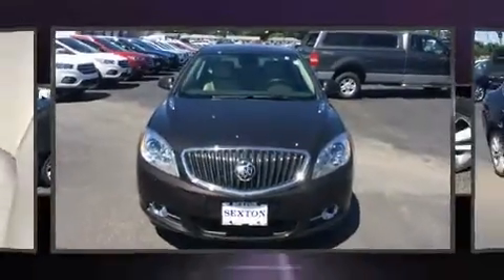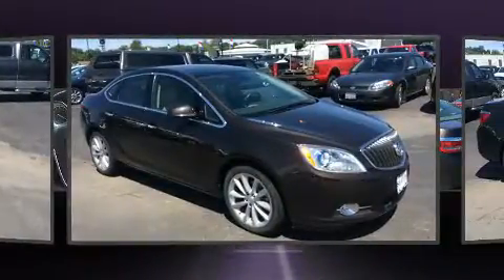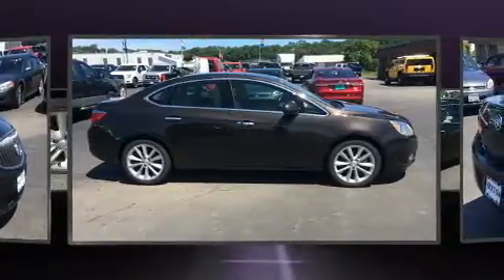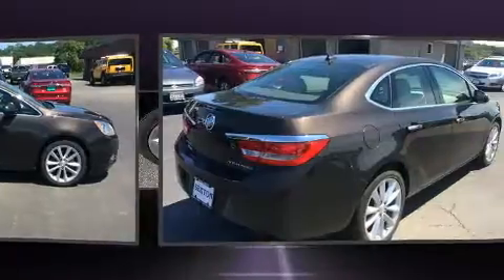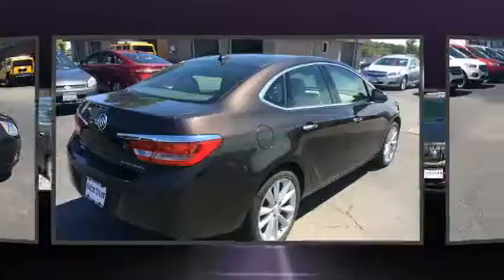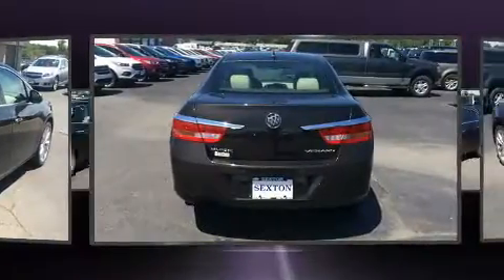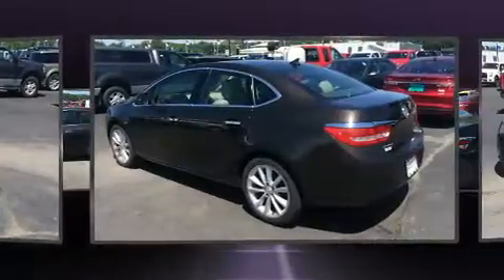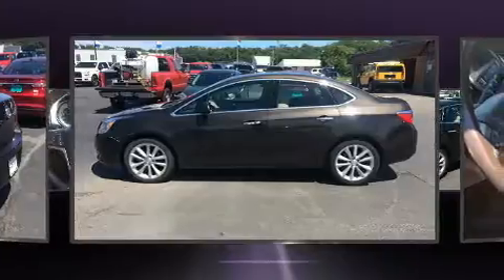2012 Buick Verano Leather Group in Moline, IL 61265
Sexton Ford
3802 16th Street

Climb inside the 2012 Buick Verano. This 4 door, 5 passenger sedan just recently passed the 50,000 mile mark! Smooth gearshifts are achieved thanks to the 2.4 liter 4 cylinder engine, and for added security, dynamic Stability Control supplements the drivetrain. Top features include remote keyless entry, leather upholstery, front and rear reading lights, a tachometer, a trip computer, an automatic dimming rear-view mirror, heated door mirrors, and cruise control. Audio features include a CD player with MP3 capability, steering wheel mounted audio controls, and 9 speakers, providing excellent sound throughout the cabin. Safety equipment has been integrated throughout, including: head curtain airbags, front and rear side impact airbags, traction control, brake assist, a security system, onStar, and 4 wheel disc brakes with ABS. This car was designed with safety in mind, allowing you to drive with even greater assurance. We pride ourselves in the quality that we offer on all of our vehicles. Stop by our dealership or give us a call for more information.